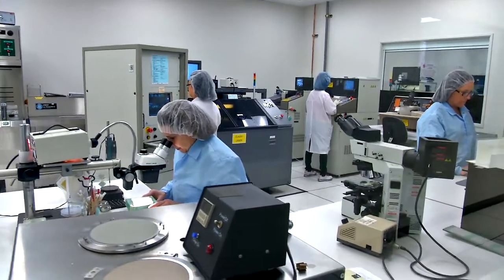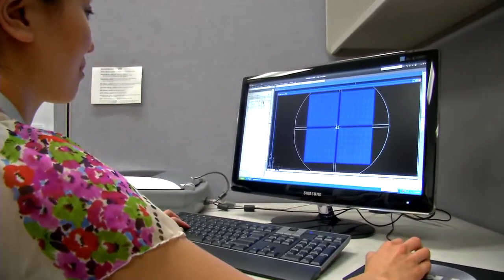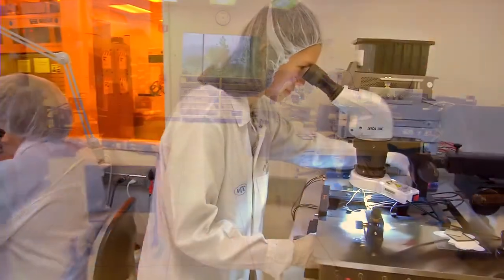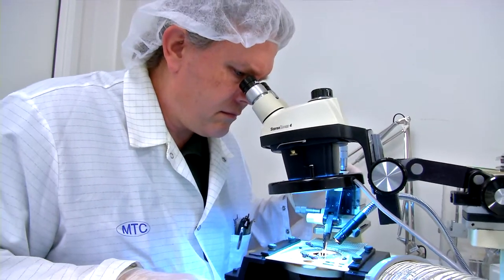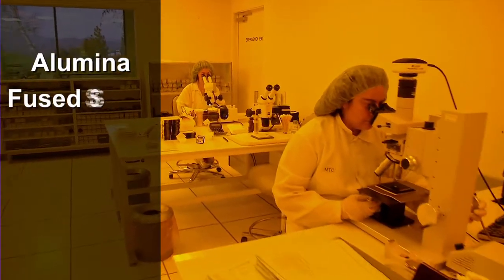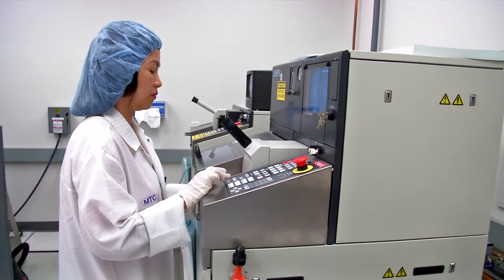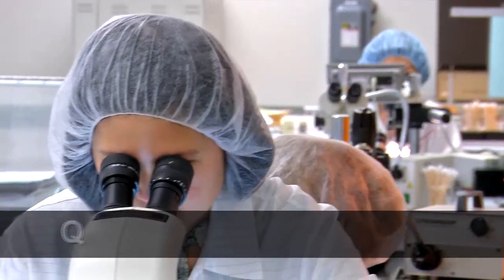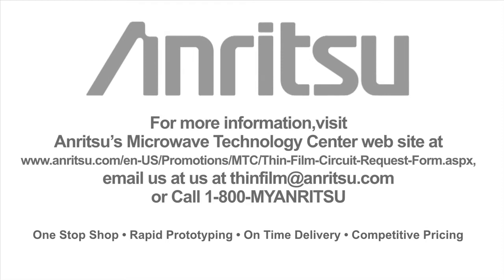Anritsu Thin Film Fabrication Services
Anritsu Thin Film Fabrication Services: your one-stop shop for all of your thin film fabrication needs. Anritsu is proud to support any of your thin film fabrication needs -- whether for specific services or the whole design cycle, we will work together to take your CAD designs from the prototype level to high-volume manufacturing within a very short period of time. Featuring a 6,000 square-foot class 100/1000 clean room, the Anritsu Thin Film Fab is equipped with a complete state-of-the-art line of manufacturing and test equipment to fabricate a variety of thin film devices. Combined with our engineer's extensive expertise in circuit processing technologies, Anritsu strives to provide total customer satisfaction by delivering the highest quality workmanship quickly and cost effectively. Our Fab personnel have experience processing various types of materials, including Alumina, Fused Silica, Silicon, Glass, and even Titanium substrates. Our fab also has access to a variety of reliability and accelerated stress test equipment, and can perform various wire and ribbon bonding tests to ensure compliance to any MIL standards. For over 20 years, clients have relied on the Anritsu Thin Film Fab for quality, reliability, quick delivery times, price, flexibility, and convenience. Anritsu Thin Film Fabrication Services... your one-stop shop for rapid prototyping, on-time delivery, and competitive pricing.